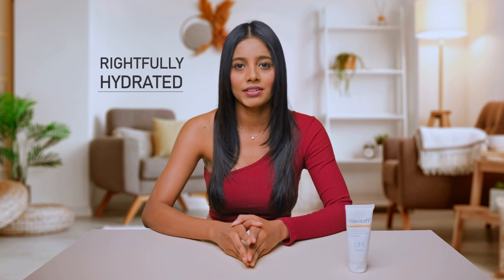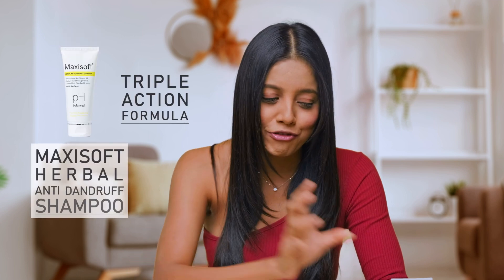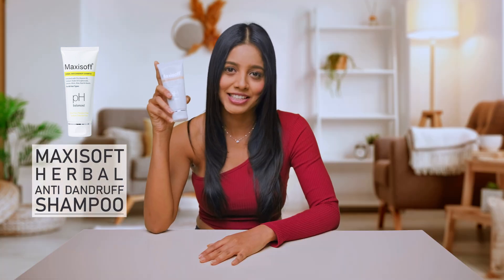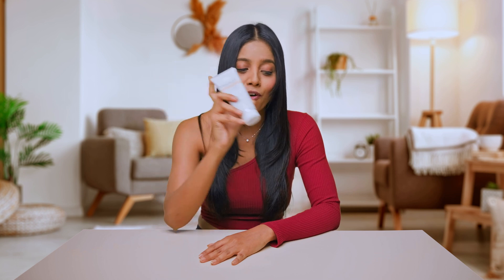Maxisoft Herbal Anti Dandruff Shampoo | Freedom From Flaking, Scaling & Itching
Maxisoft Herbal Anti Dandruff Shampoo is loaded with the antifungal benefits of tea tree oil that is among the most effective ways of dealing with dandruff.

These natural ingredients moderate the texture of your hair & scalp to eliminate dandruff while keeping your mane healthy & shiny. It cleanses the scalp and nourishes hair roots thus reducing hair fall. Maxisoft Herbal Anti Dandruff Shampoo acts as a natural UV inhibitor while hydrating, softening and moisturizing hair and scalp for that lustrous appearance.